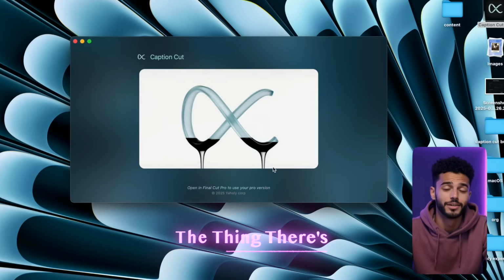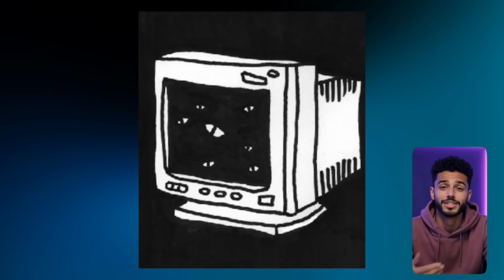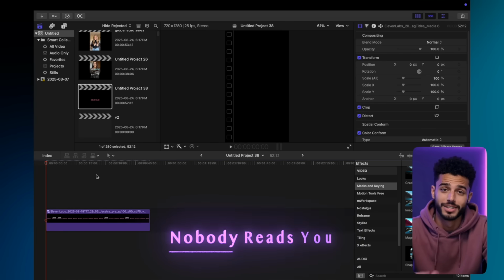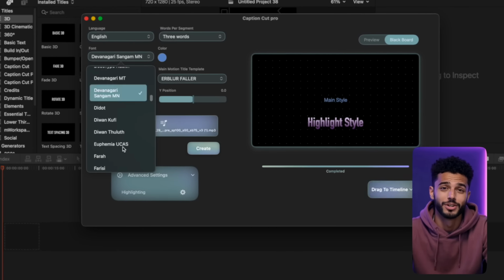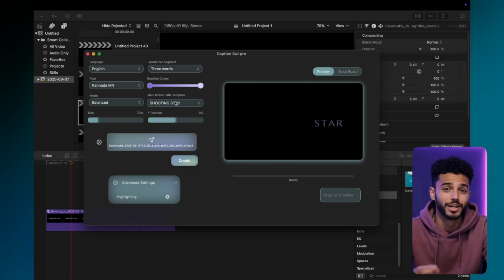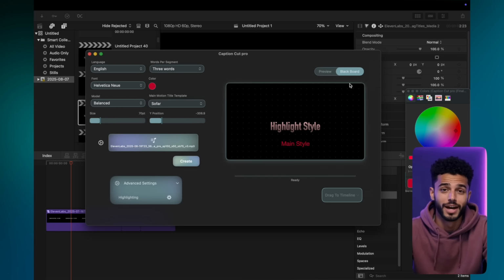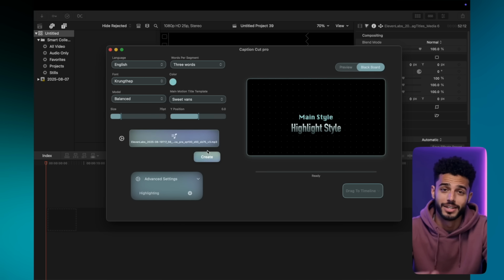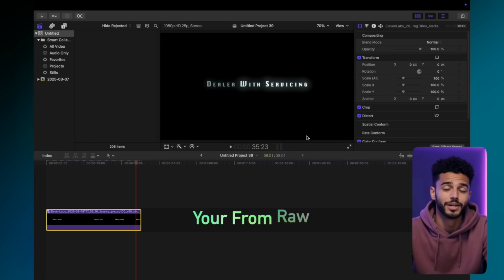Final Cut Pro 3D AI Captions Tutorial You'll Ever Need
Tired of spending hours manually creating and styling captions in Final Cut Pro? In this tutorial, we'll show you how to get professional, eye-catching 3D and animated captions in just a few clicks with the Caption Cut Pro extension.

Whether you're making viral shorts or in-depth vlogs, this video will walk you through the entire process, from automatic transcription to getting your final, styled captions onto your timeline.

In this video, you'll learn:

✅ How to Automatically Generate Captions: Stop typing and let Caption Cut Pro do the heavy lifting. We'll show you how to get a full transcript of your video's audio in seconds.

✅ Styling Like a Pro: Dive into the powerful styling features. We'll cover everything from fonts and colors to using incredible 3D and animated motion graphic templates that will make your videos stand out.

✅ The "Drag and Drop" Workflow: For those who need to work fast, we'll show you how to generate a single, self-contained clip with all your styled captions. Just drag it onto your timeline, and you're done. Perfect for shorts and social media content!

✅ The "Direct Import" Workflow: Want more control? We'll cover how to import your captions as individual titles, giving you the flexibility to fine-tune every detail right in your Final Cut Pro project.

Say goodbye to tedious captioning and hello to a faster, more creative workflow.